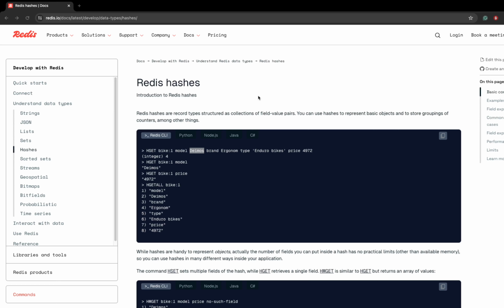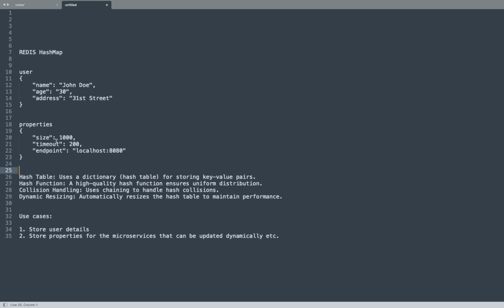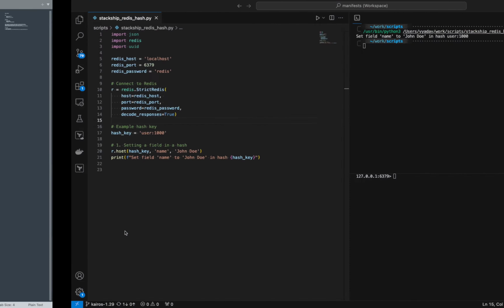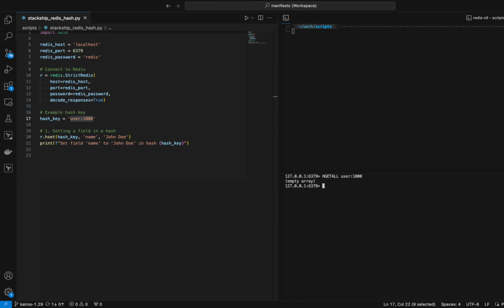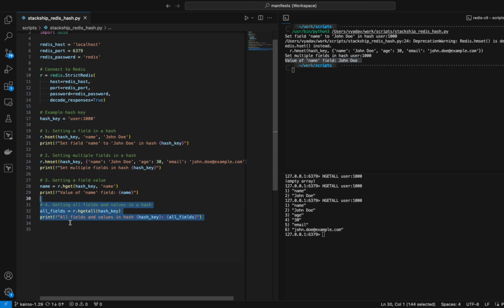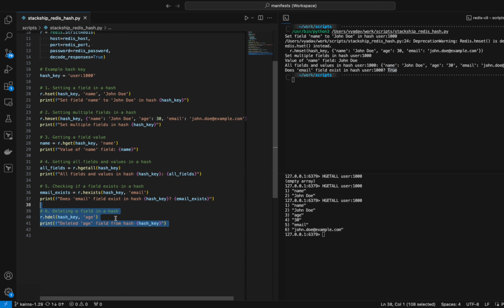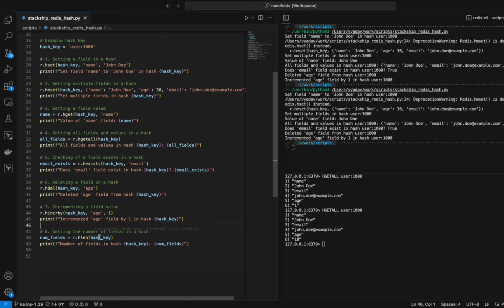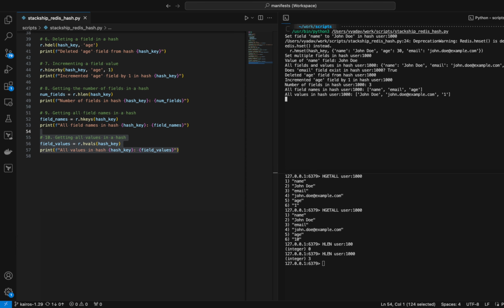Redis Hashmaps Deep Dive: Quick Access and Practical Examples in Python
Discover use cases and how Redis hashmaps ensure O(1) access time with practical Python examples. Perfect for optimizing your database management skills!